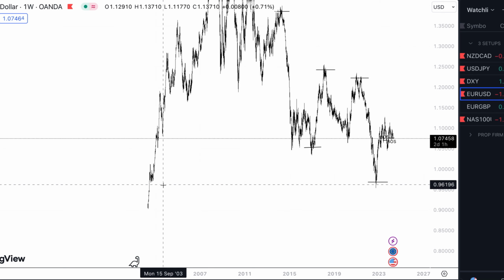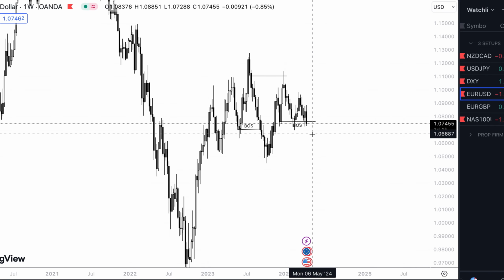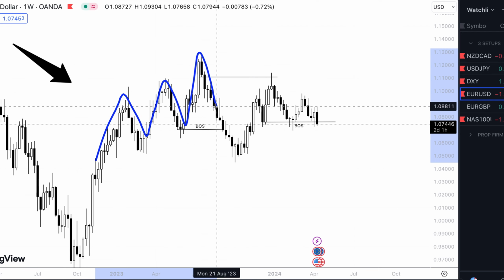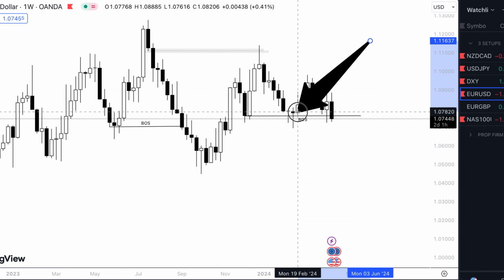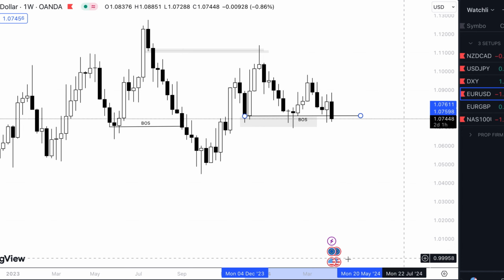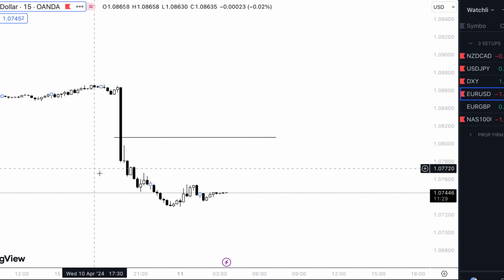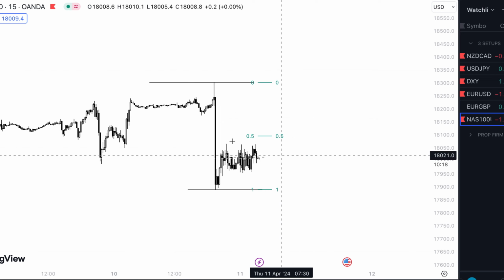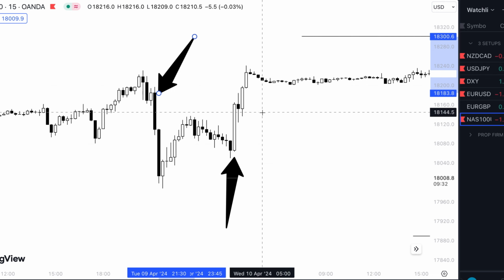USE MY SIMPLE Forex Strategy ( SMC , Supply & Demand , FVG )